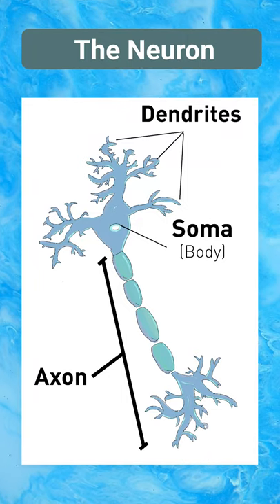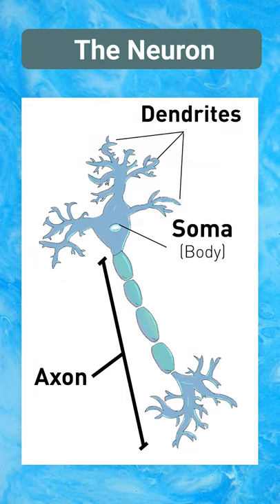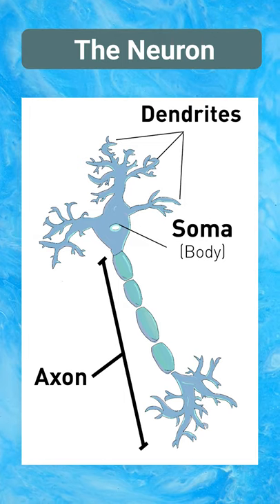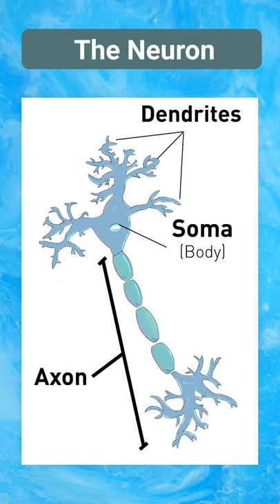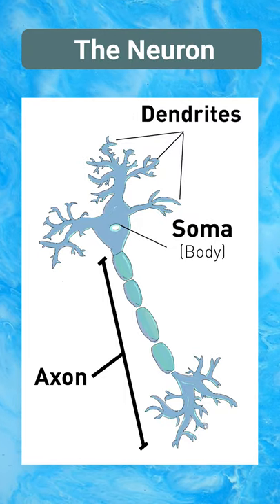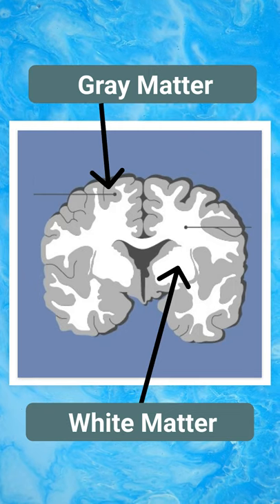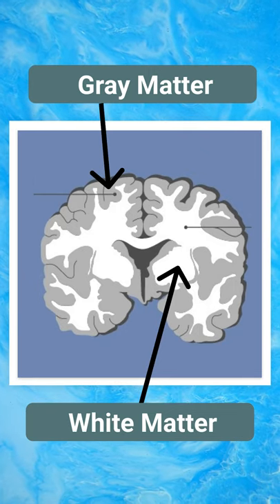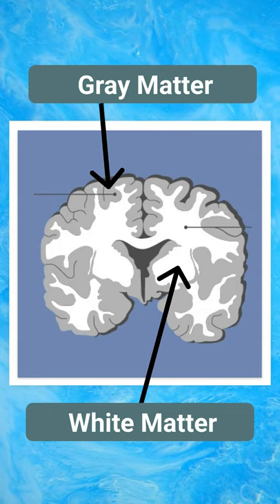White Matter Vs. Gray Matter - What's the Difference? - Brain Bits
White matter is made of axons, the long wire-like protrusions that extend out of neurons. Gray matter is comprised of cell bodies, called somas. These somas are more dense than the thin axons which give them a gray appearance.